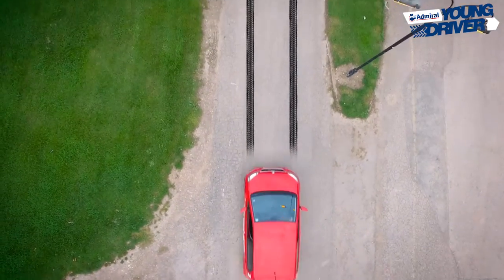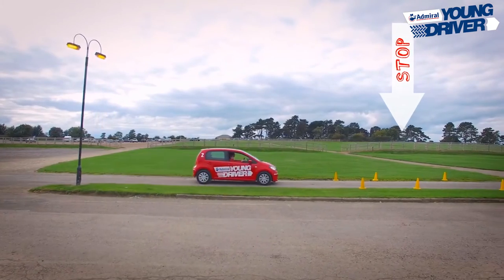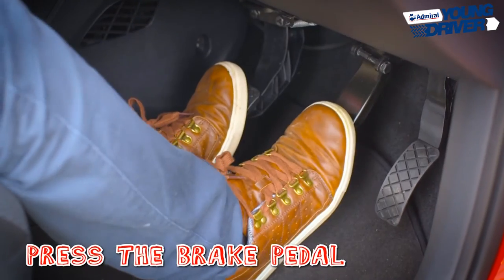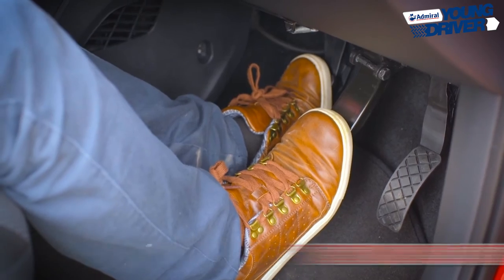Young Driver's 'How to: Emergency Stop'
We've produced a series of 'How to' videos to help junior drivers master everything from parallel parking to reversing round a corner.

Young Driver pupils - you now have the chance to study key techniques before and after your lessons.

Our new videos might also be handy for mums and dads who want to brush up on their manoeuvring skills!